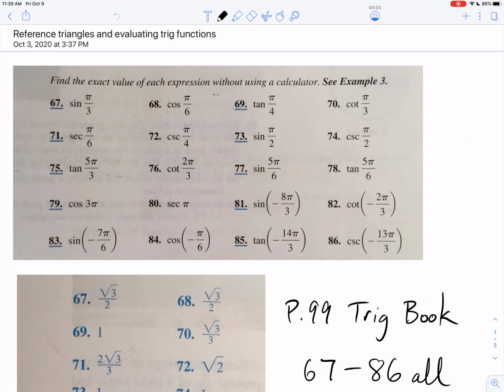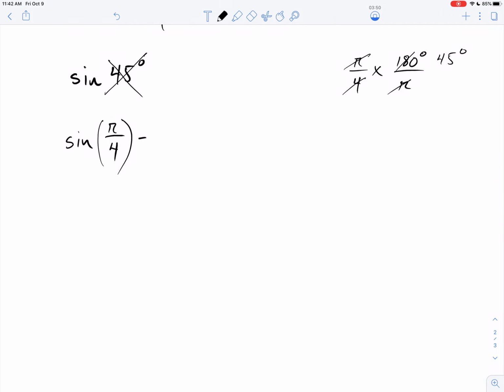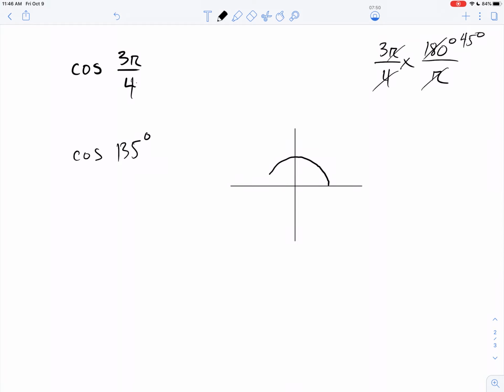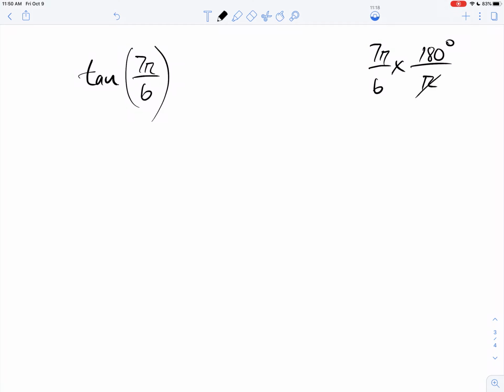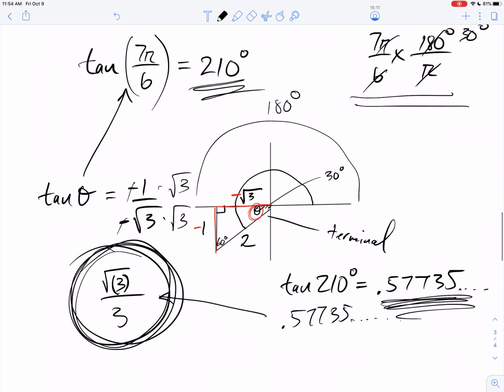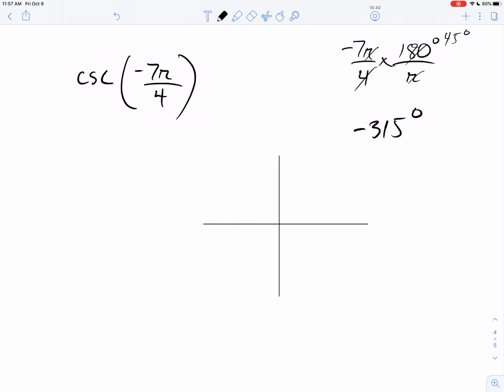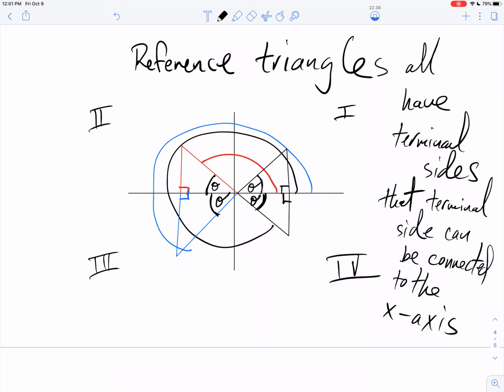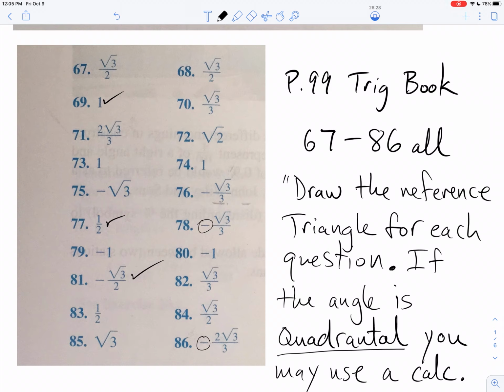Unit 6 video 5 reference triangles and evaluating trig functions